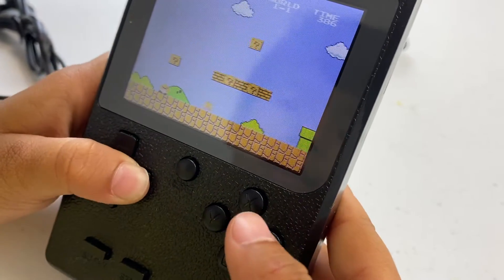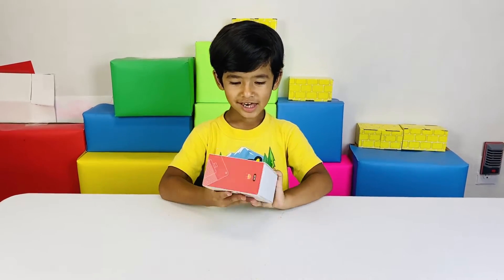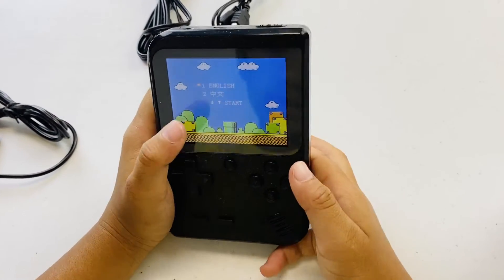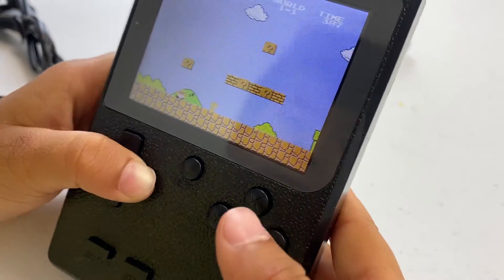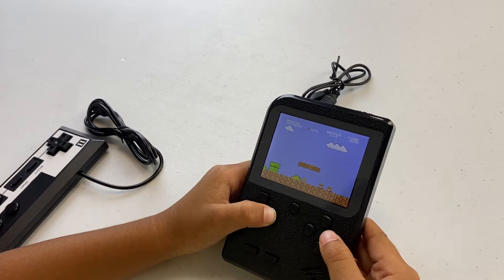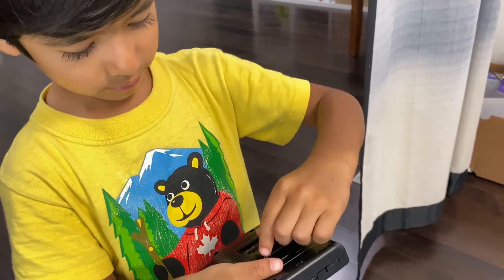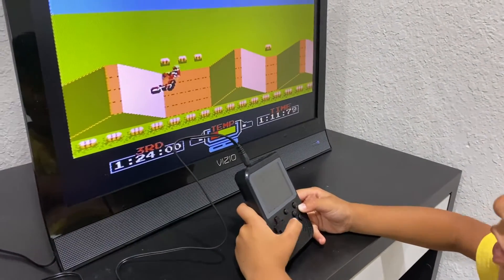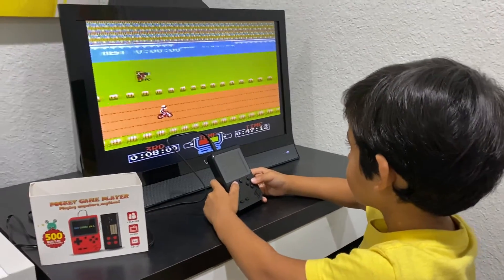Zaynn's First Handheld Games Consoles For Kid| Super Mario Portable Video Game For Kids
First Handheld Games Consoles For Kid| Portable Video Game For Kids. We bought Zaynn his first handheld games consoles and he loves it. It is a portable video game for kids which he carries it around, it came in handy when we went on a road trip too. It is very easy to use and can be brought from Amazon, it comes with 500 games and very easy to use. The plus point is that you can hook it up to the screen too and play with double player. I think this video game console is a big hit for Zaynn.

It is a great handheld games consoles for kids. The battery life for it is great as this portable video game is charged once and can be used for several days without running out of battery.

You can buy this gaming console for kids from Amazon.
Handheld Game Console, Retro Mini Game Player with 500 Classic FC Games, 3.0 Inch Screen 800mAh Rechargeable Battery Portable Game Console Support TV Connection & Two Players for Kids Adults (Black)

Some things about the game.
【Built-in 500 Super Classic Games】Built-in 500 retro FC games in one console, including Super Fight, Fire Bolt, Elf Legend, etc. This portable game console will satisfy your daily games needs and bring back your memory of childhood having fun playing games.
【Support Two Players & TV Out】Including a gamepad, USB cable and AV output cable, it allows two players to share the game at the same time, or connect the 3.0-inch screen game console to the TV so that you can enjoy the fascinating and lively video game in bigger screen.
【Rechargeable Battery】Built-in 800mAh capacity rechargeable lithium battery, which supports up to 5-6 hours game playing time after being fully charged. Bring it with you during a business trip, travelling, camping or other outdoor activities, making your fragmented time not boring any more.
【Superb Portability】Compact and lightweight with slim body, carry it with you on the way to work or during free time. This retro game player is the best choice for relaxing yourselves. Play anytime and anywhere, enjoy the fun of train, airplane, camp, or travel.
【What You Get】Easy to play game player, ideal gift for kids and adults on birthday or any occasion. We offer you timely 24hrs email service & 100% customer satisfaction guarantee. We will refund or exchange the product with quality problems.